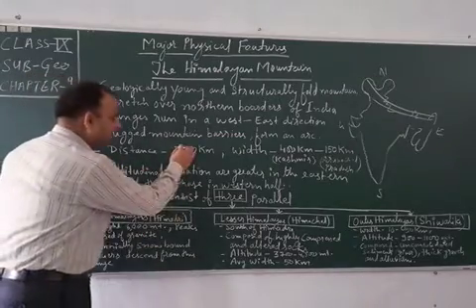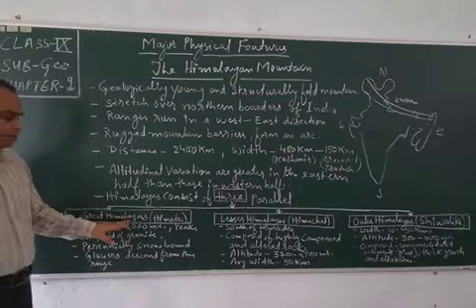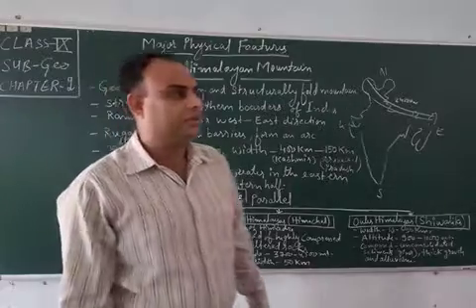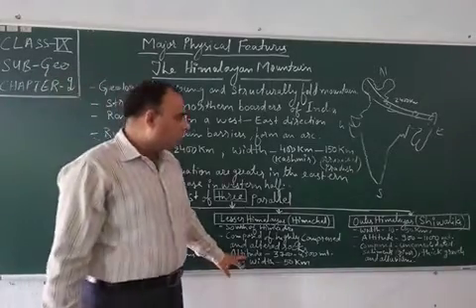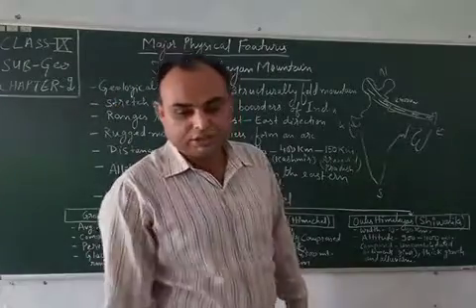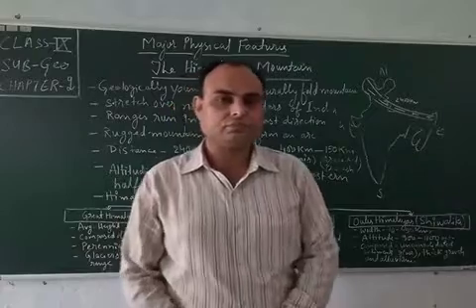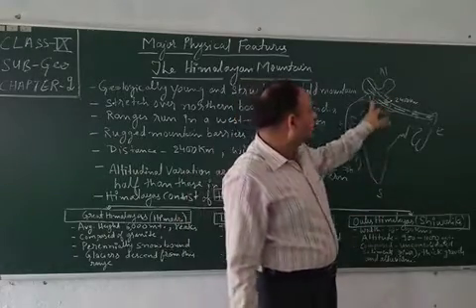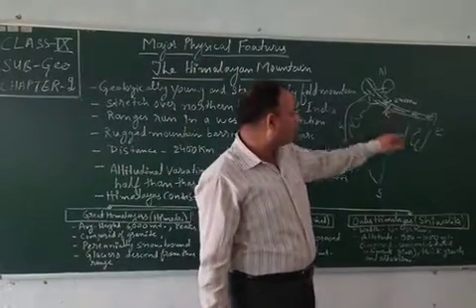Class 9_Chapter 2_The Himalayan Mountains